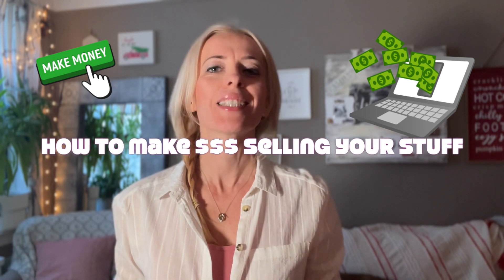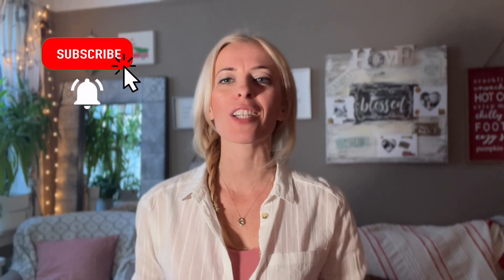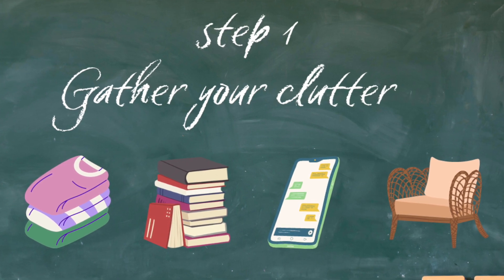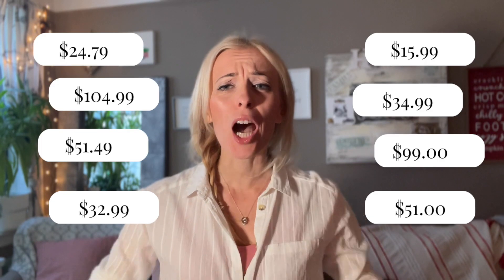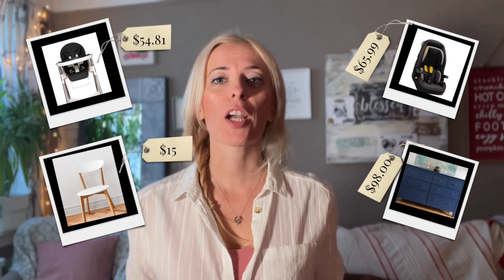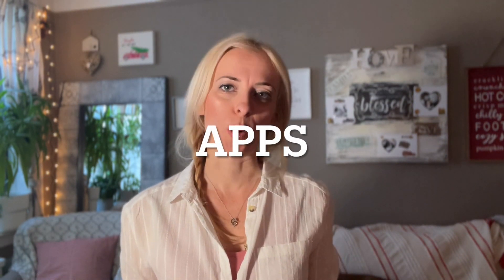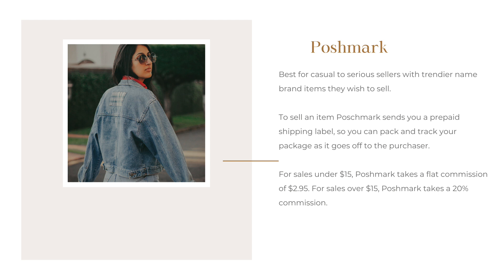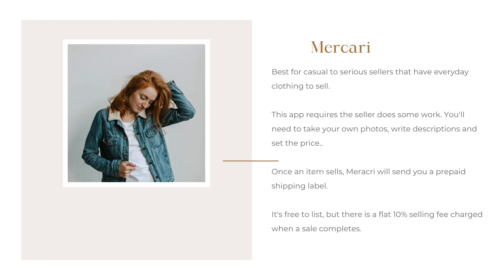How to Make Money SELLING Your Clutter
Did you know that you can make a ton of money with clutter. Yep, your clutter is another persons treasure. This is an awesome incentive to declutter. If you want to make a few thousand dollars why not go through your home and make a list of all the items that you can sell for cash.
In this video I cover the various ways you can turn your clutter in to dollars.

🌻RESOURCES🌻
🌸NEW🌸 DECLUTTER YOUR CLOSET COURSE - Promises to deliver a clutter free, feel good wardrobe.

Towels
Humane Societies and Animal Shelters in your area.

MY FAVORITE HOME ORGANIZATION AND CLEANING PRODUCTS
🌸Vacuum Storage Bags
🌸Mail Organizer
🌸Charging Station
🌸Easy Wring Mop
🌸Robot Vac
🌸Mail and Key Wall Holder
🌸Mail Organizer
🌸Sponge holder
🌸Plastic storage bins
🌸Mop holder
🌸Lazy Susan
🌸Under sink organizer
🌸Cabinet organizer of pans
🌸Fridge bins
🌸Space saving hangers

TOOLS & RESOURCES 📔
🌸FREE “Minimalist Kitchen Essential List”

Always Remember – “Be Good to Yourself”